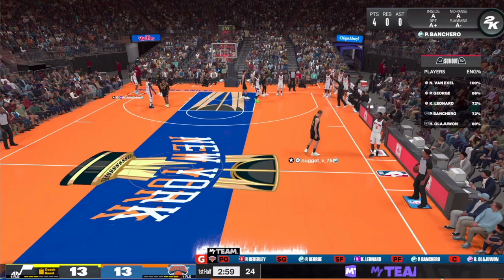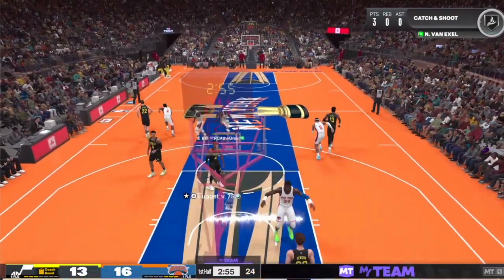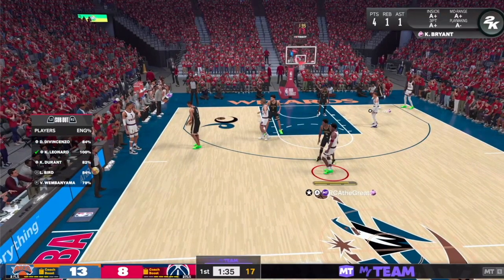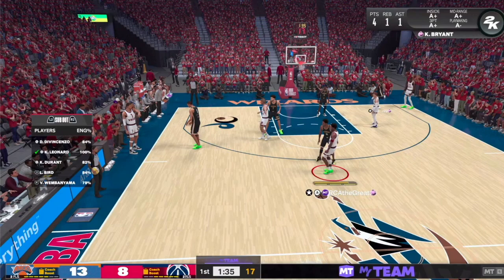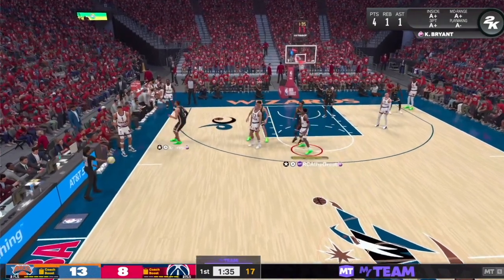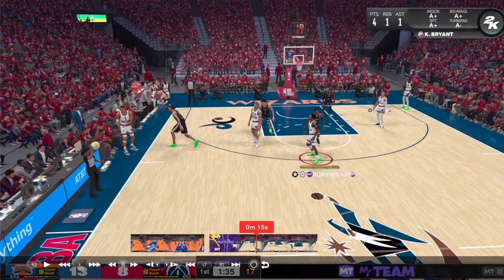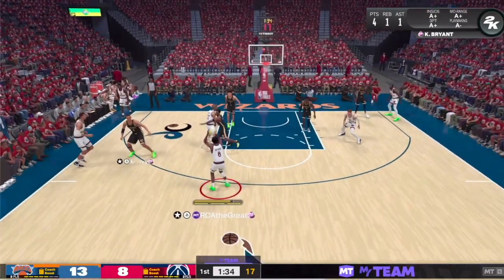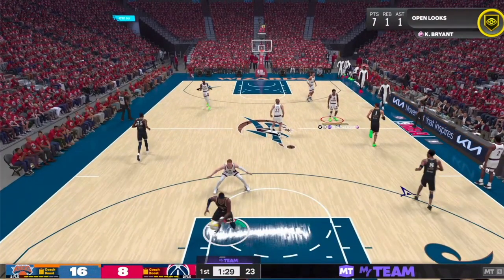Patreon Exclusive - Down Screen from side out- out of bounds